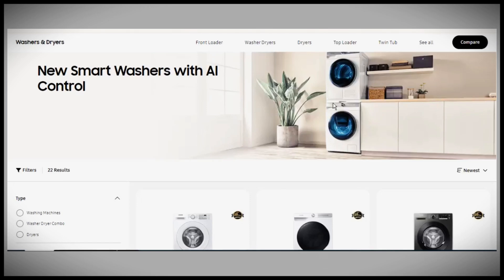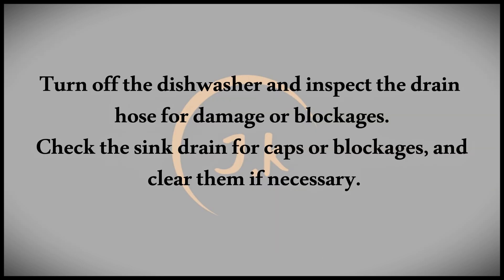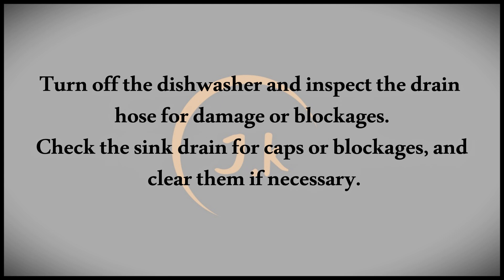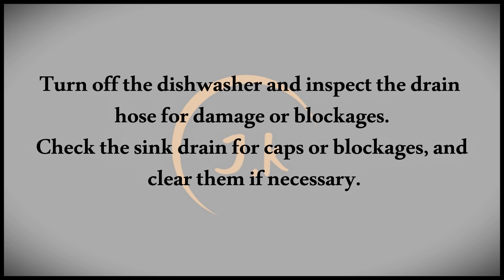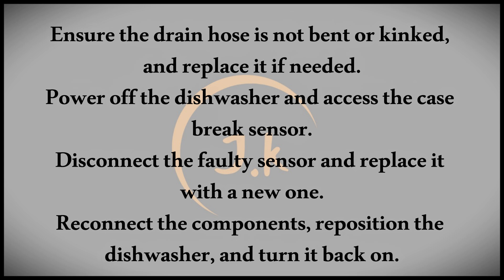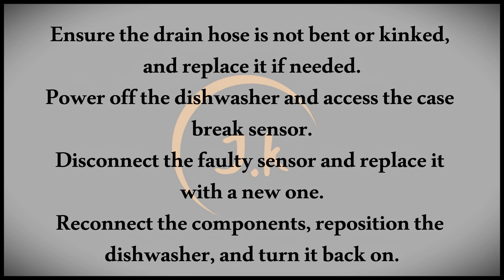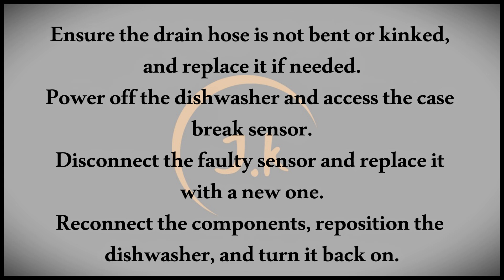How To Fix Samsung Dishwasher OC Error Code Meaning, Causes, & Solutions Swiftly Fixed!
The OC error code on Samsung dishwashers typically indicates an overflow issue, which means that water levels inside the dishwasher have exceeded the normal limit. This can be caused by factors such as a faulty water inlet valve, a clogged drain, or a malfunctioning float switch that isn’t correctly monitoring the water level. To quickly fix the OC error, start by checking for clogs in the drainage system, inspecting the water inlet valve, and ensuring the float switch moves freely. If the problem persists, resetting the dishwasher may help, but in some cases, professional repair might be necessary. This guide provides all the essential steps to resolve the OC error on Samsung dishwashers quickly and safely.

Title Variations
Samsung Dishwasher OC Error Code: Quick Fix Guide
How to Resolve Samsung Dishwasher OC Error
Fixing Samsung Dishwasher Overflow Error OC
OC Error Code on Samsung Dishwasher: Causes and Fixes
How to Quickly Fix OC Error on Samsung Dishwashers
Understanding and Solving Samsung Dishwasher OC Error
Samsung Dishwasher Overflow Error: OC Code Fix
How to Repair Samsung Dishwasher OC Error Code
Troubleshooting Samsung Dishwasher OC Error Code
What OC Error Means on Samsung Dishwashers and How to Fix It